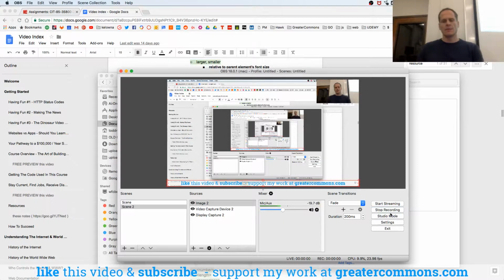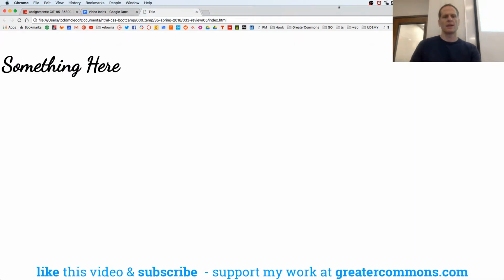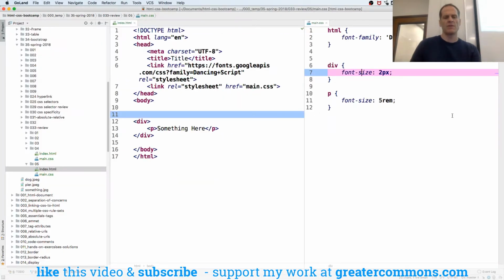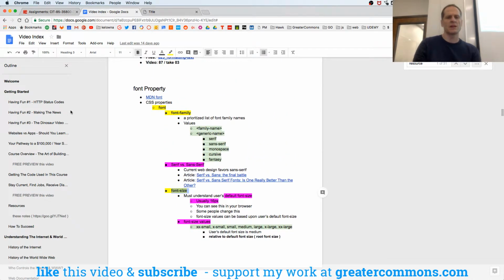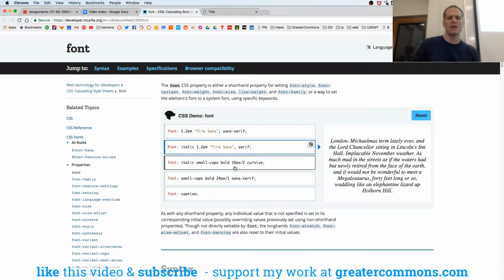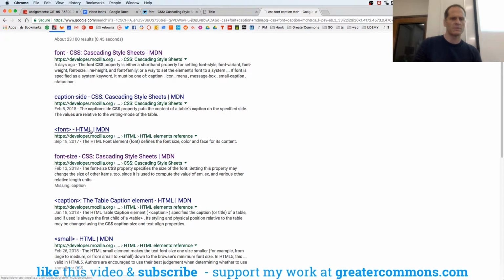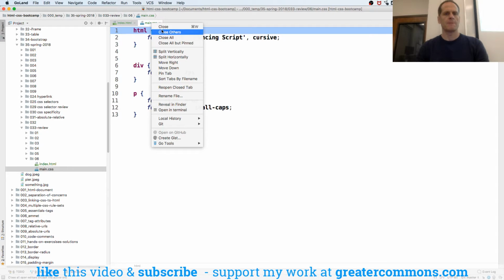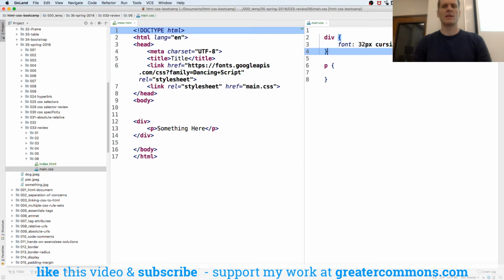How To Use The CSS FONT Property